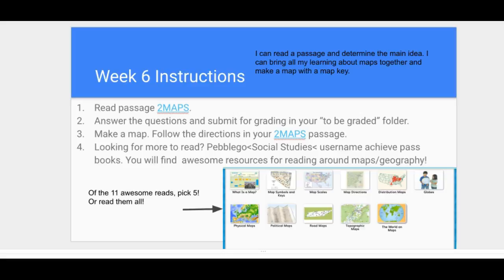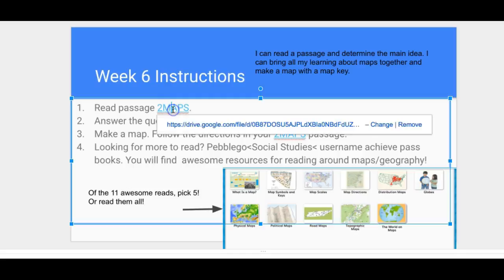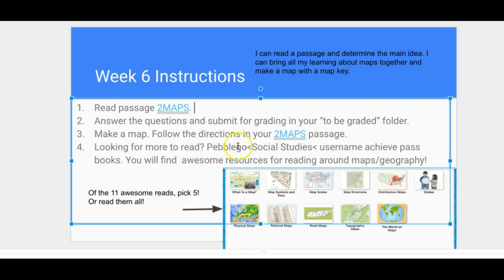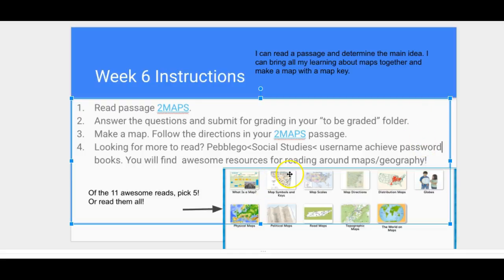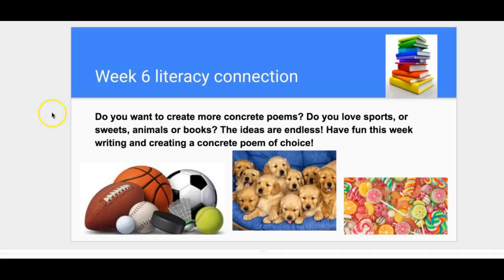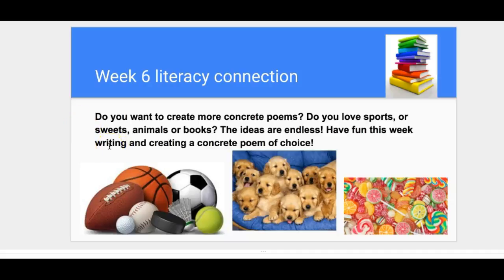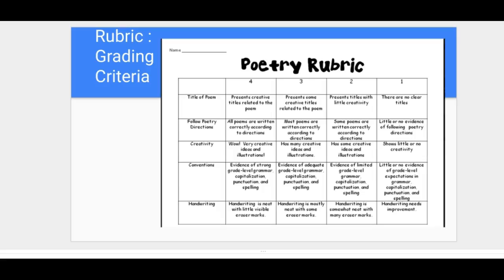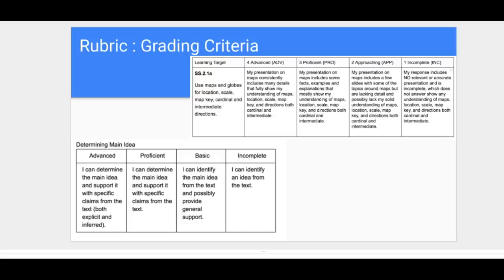second grade ss unit 3 week 6